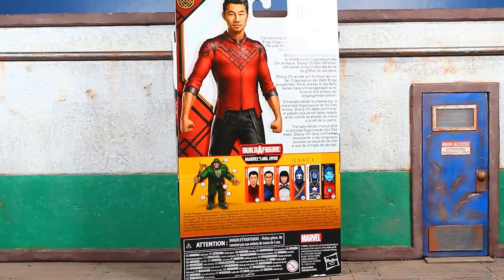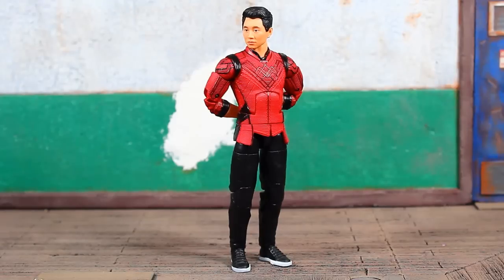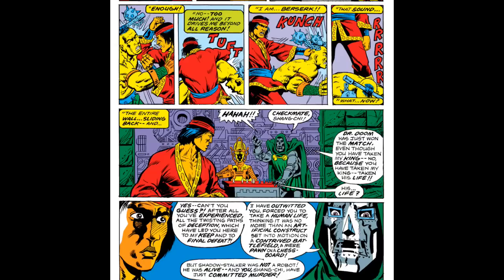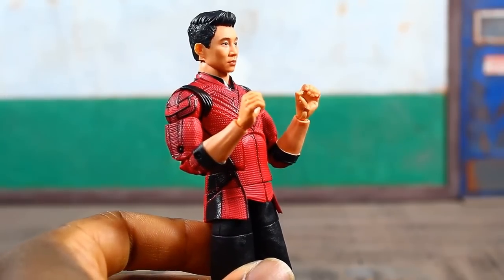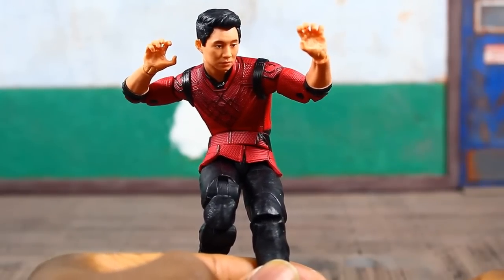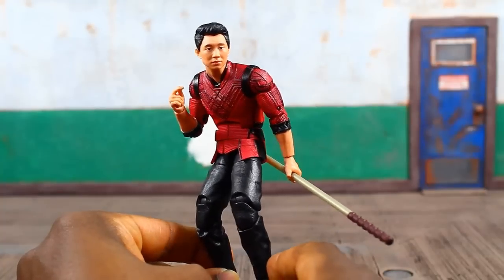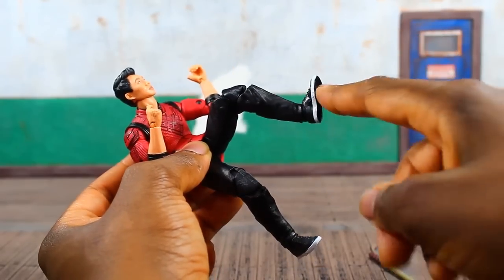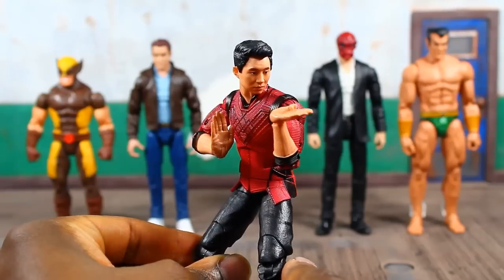Marvel Legends Shang Chi And The Legend Of The Ten Rings Movie, Mr Hyde BAF Wave SHANG CHI Review!